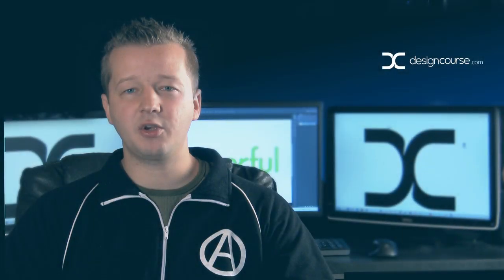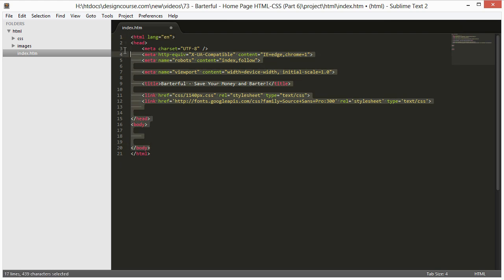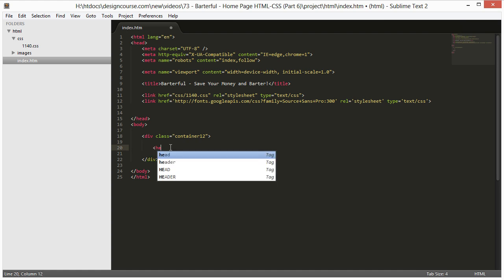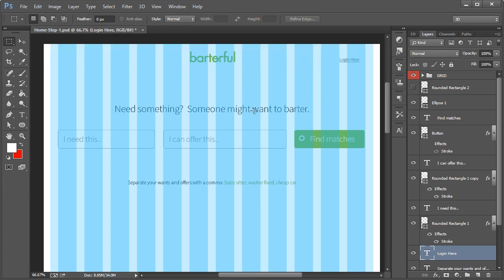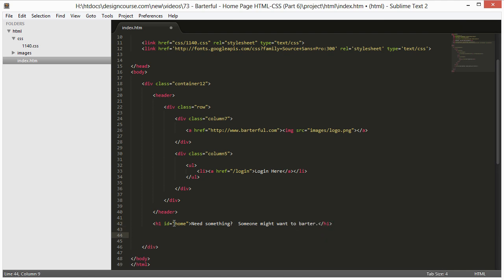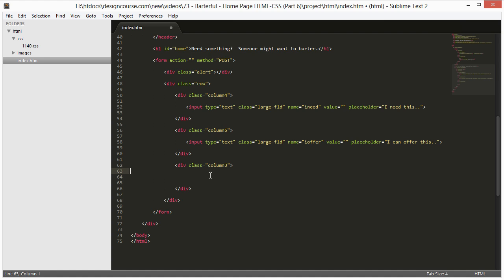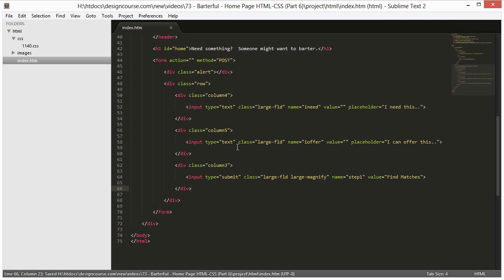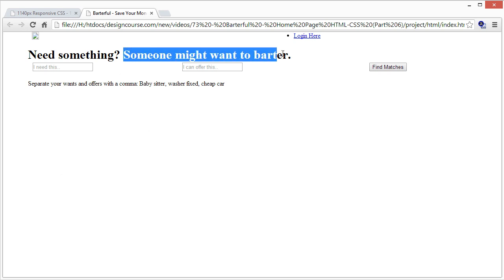6. Build a Web App - Landing Page HTML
Project Files - Now we'll step out of Photoshop for awhile and start writing out our HTML for the initial landing page we designed in the first video.